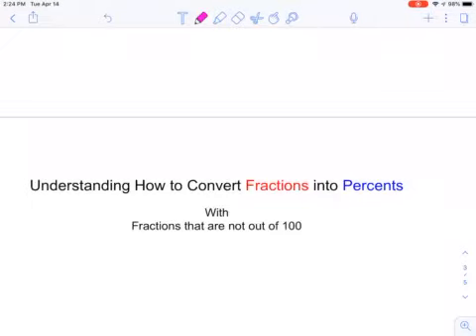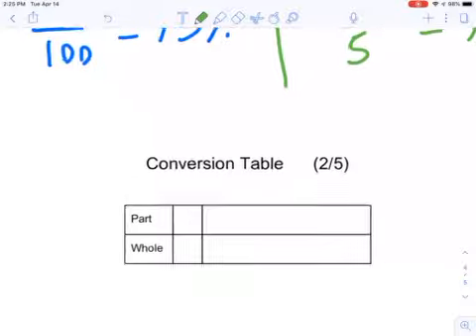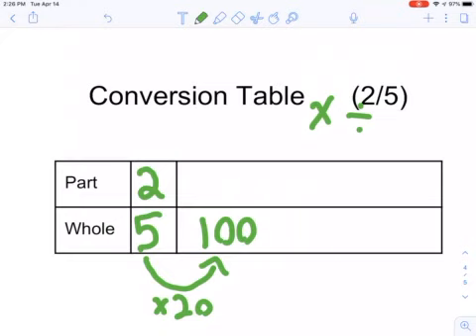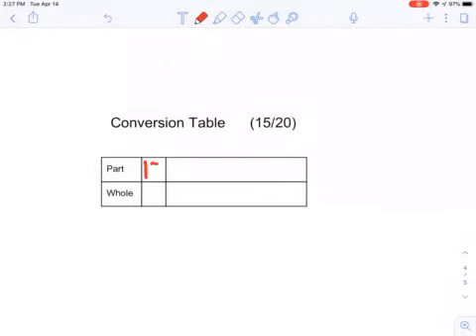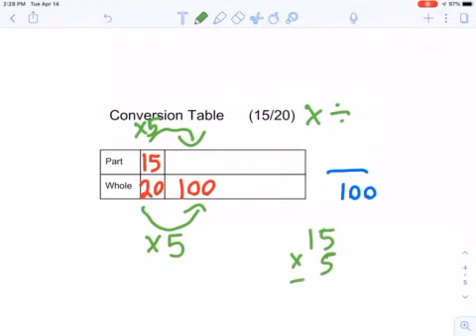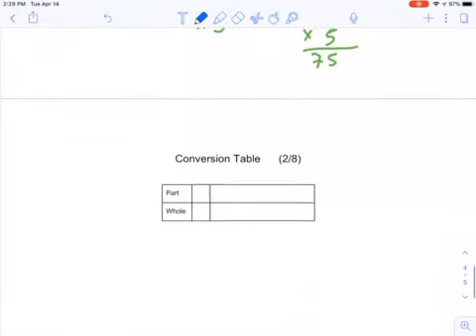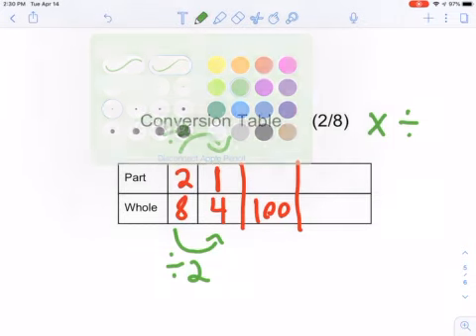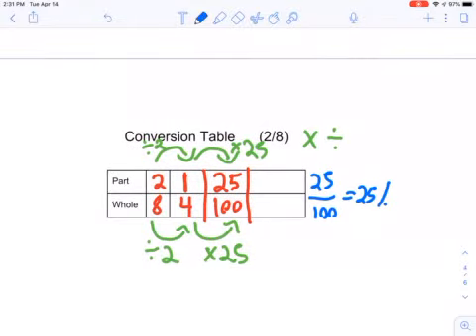Converting Fractions Into Percents